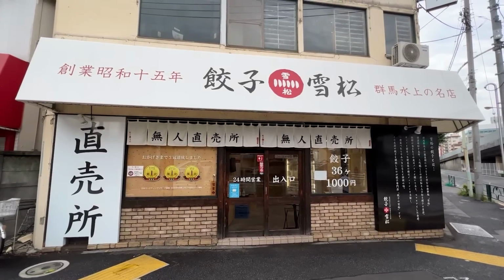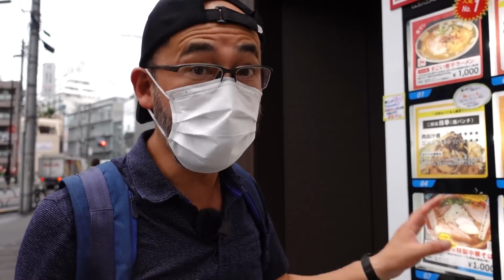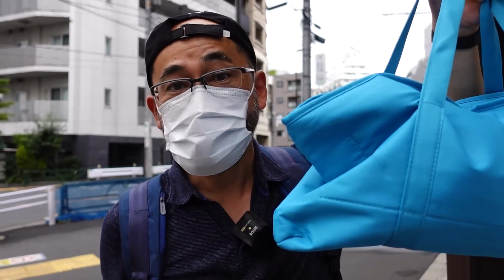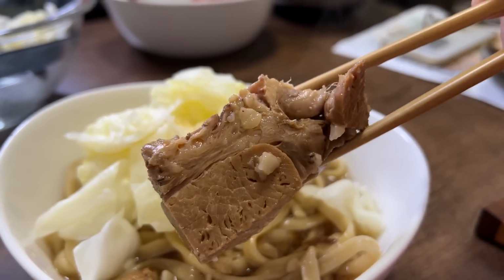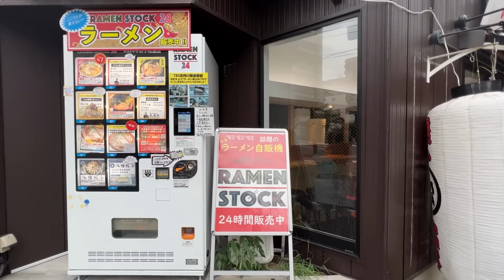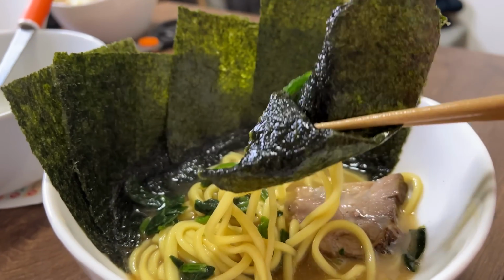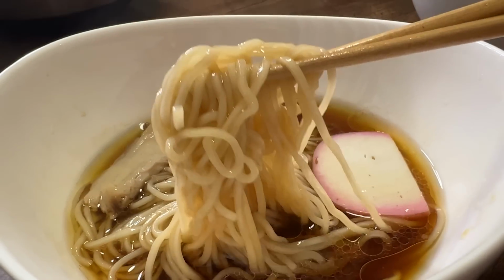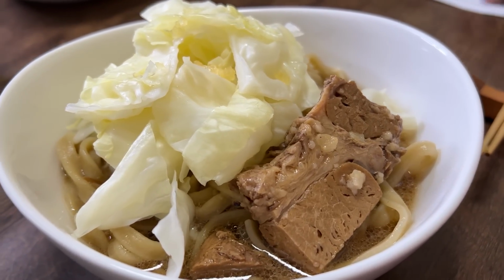Ramen Noodles Vending Machine in Tokyo